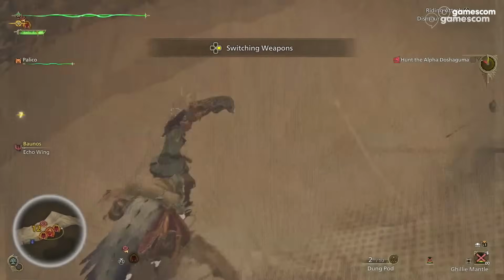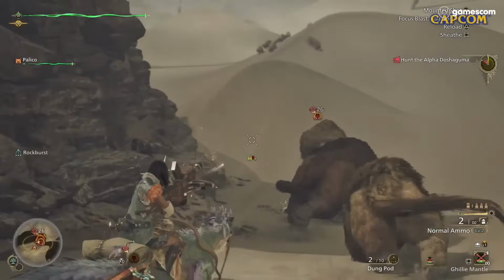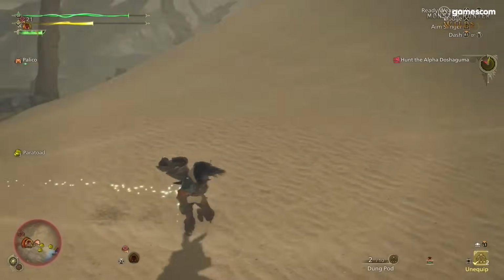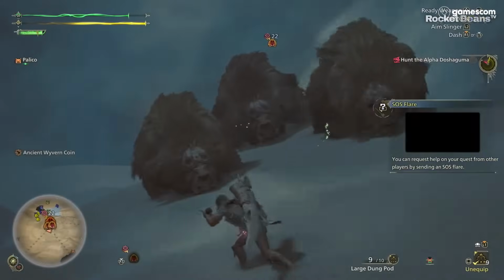Monster Hunter Wilds: How Mounts & Weather Change The Game | gamescom 2024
We've been hands on with Monster Hunter Wilds at Gamescom 2024, and it looks like Capcom have snuck in a couple of game changing updates into the monster slaying fold, with the likes of the Seikret, a brand new dinosaur-esque mount, and deadly weather storms, plus more!